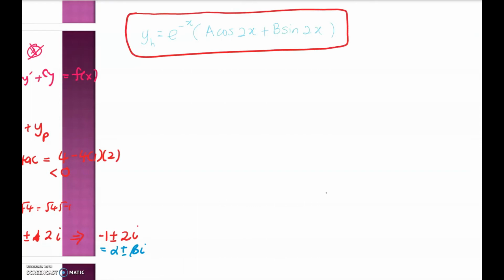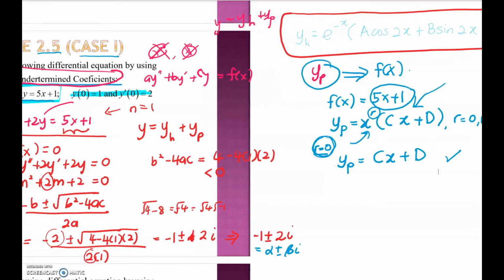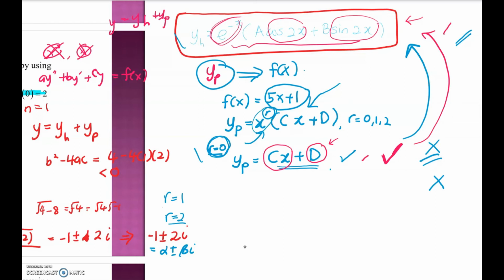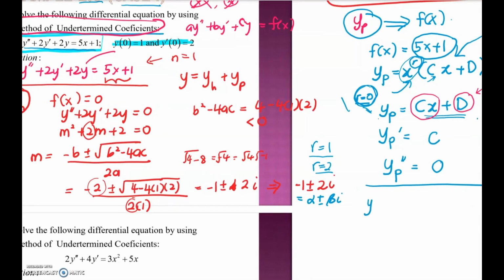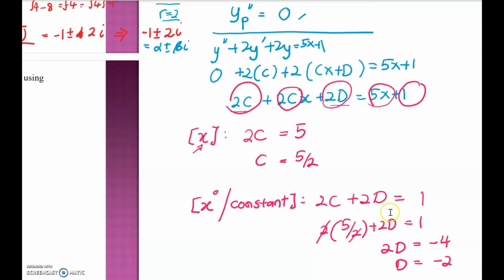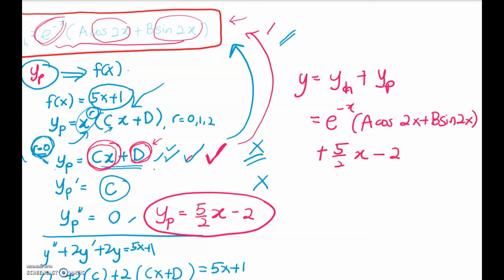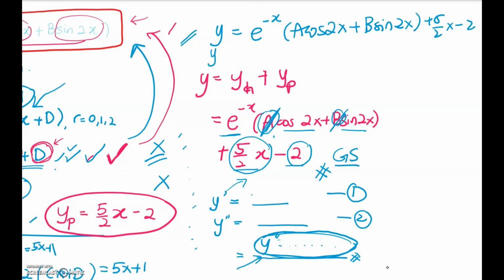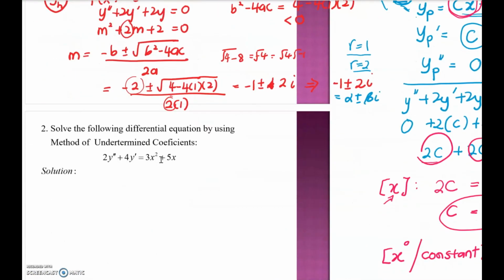Chapter 2 Non Homogeneous Undermined Coefficients Method Part 2